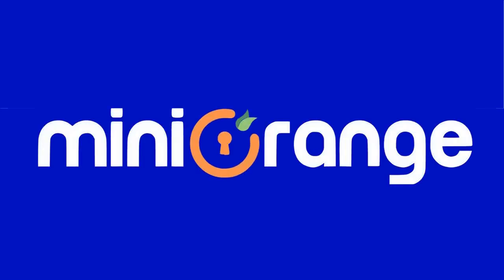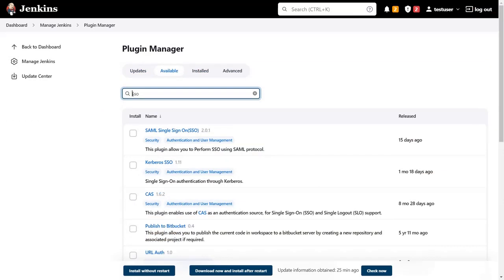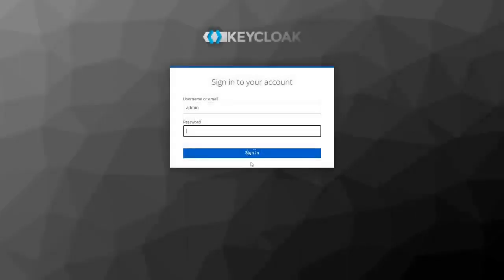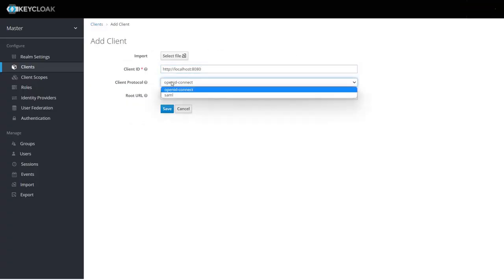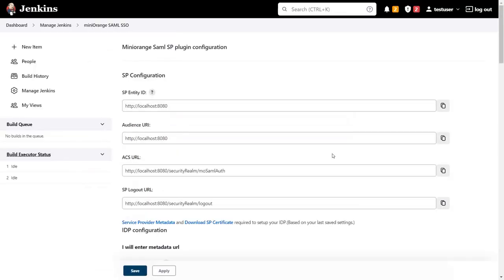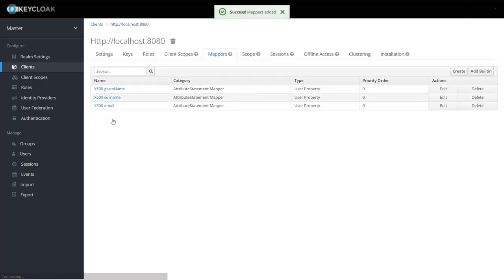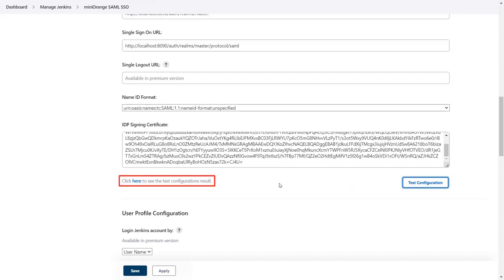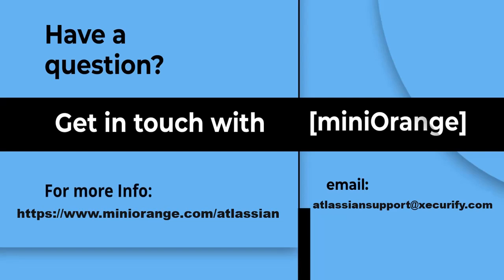Jenkins SAML SSO | Single Sign On into Jenkins using Keycloak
Setup Jenkins Single Sign On (SSO) using miniOrange Jenkins SAML SSO plugin with Keycloak Identity Provider (IDP).

SAML Single Sign On(SSO) for Jenkins allows users to sign in into Jenkins with SAML 2.0 capable Identity Provider (IdP). We support all known IdPs like ADFS, Keycloak, Okta, OneLogin, Google Apps, Salesforce, Shibboleth, etc.

Follow step-by-step instructions to configure Jenkins SAML Single Sign-on (SSO) between Jenkins as Service Provider and Keycloak as Identity Provider using the miniOrange SingleSignOn solution.

✅Key Features:
-Auto-Redirect to IDP,
-Single Logout (SLO)
-Customized Attribute Mapping
-Attribute Mapping
-Auto Create Users in Jenkins
-User Groups Mapping

0:00 What is Jenkins SSO
0:20 Download and Setup Jenkins SAML SSO App
0.51 Setup Keycloak as Identity Provider
2.17 Setup Jenkins as Service Provider
2.43 Test SSO Connection